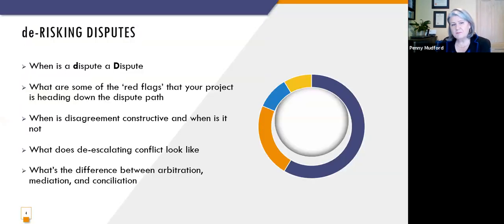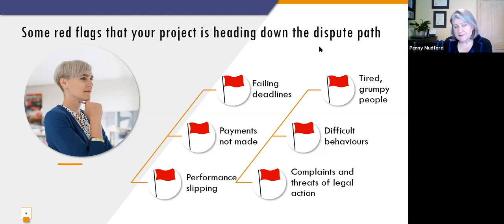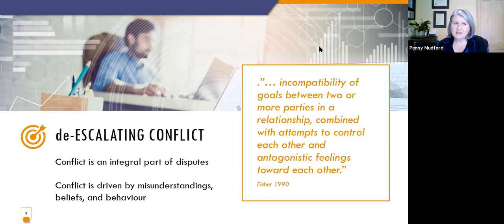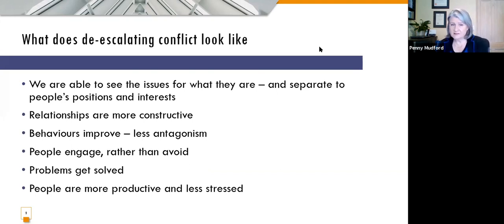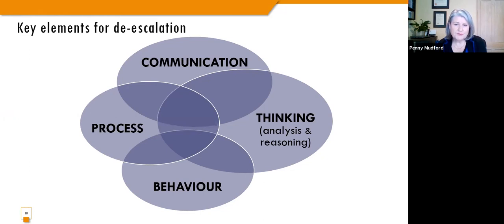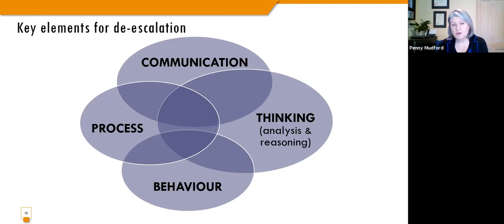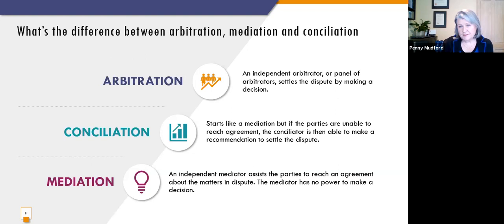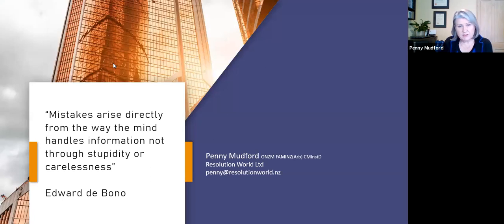De-risking Disputes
RiskNZ Lunchtime Seminar - 6 July 2021

It is possible to learn how to de-risk disputes and to recognise when your project is heading down to the point of no return on the dispute pathway.

Many contracts end up in a dispute resolution process, which can easily be avoided. Having a good understanding of the signposts and triggers that turn a project from success to disaster will shape the way in which people respond to challenges along the way.

De-mystifying the dispute resolution process can help us to understand how to avoid going there in the first place.

The seminar will cover:

When is a (small ‘d’) dispute a (capital ‘D’) Dispute
What are some of the ‘red flags’ that your project is heading down the dispute path
When is disagreement constructive and when is it not
What does de-escalating conflict look like
What’s the difference between arbitration, mediation, and conciliation

About the speaker:
Penny Mudford ONZM FAMINZ(Arb)

Penny is an arbitrator and mediator and has over 20 years experience in resolving disputes and conflicts.

She has held positions in both management and governance roles which gives her a particular understanding of conflict in the corporate setting and the types of problems that lead to the escalation of disputes. She has mentored senior managers and finds that even very experienced people can lack the understanding of disputes and how to mitigate or manage them. In 2007 Penny established Resolution World Ltd, a business that helps people and organisations to navigate through the conflict and dispute landscape from dispute avoidance to dispute resolution.